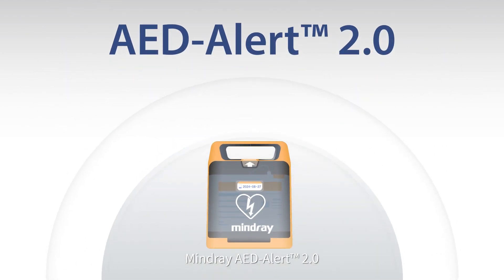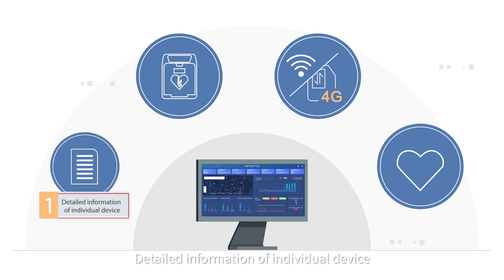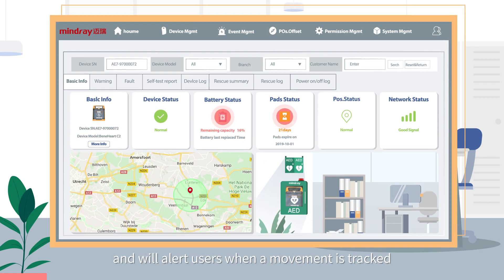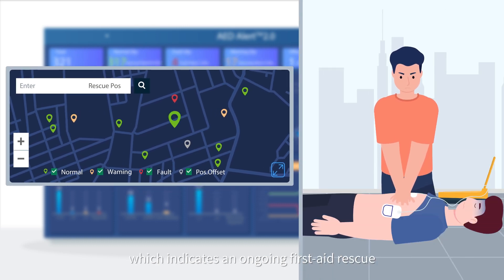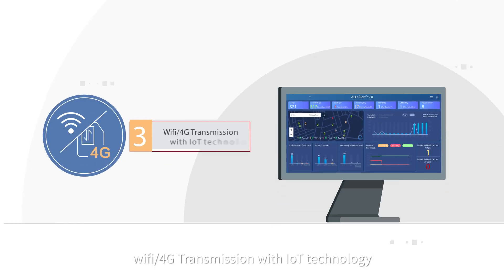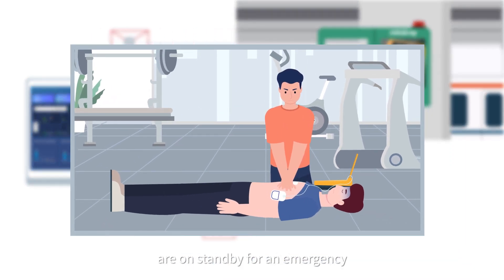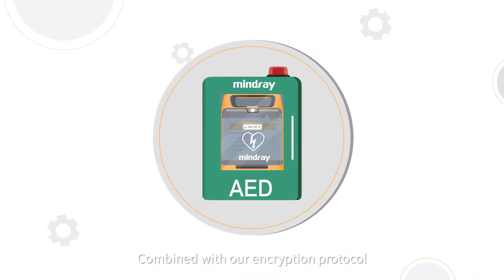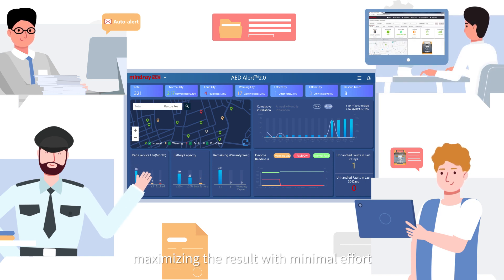Highlights of Mindray AED Alert 2.0 Remote Management System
Sudden Cardiac Arrest (SCA) can strike anyone at any time. It's essential to keep your fleet of automated external defibrillators (AEDs) ready for urgent rescue. While the traditional manual inspection of AED devices is time-consuming and labor-intensive, Mindray's AED-Alert™2.0 offers a quick and efficient solution to remotely manage AEDs based on the loT technology.